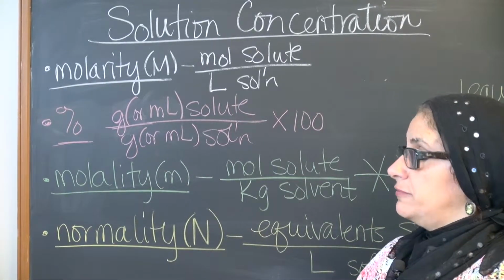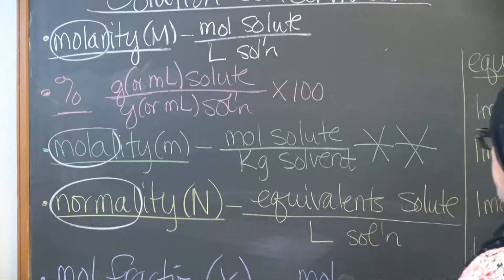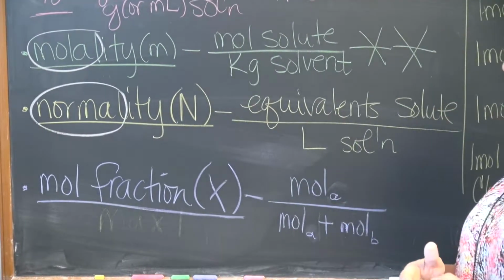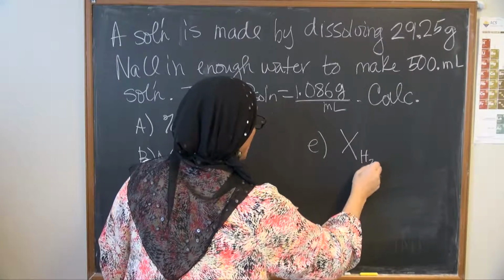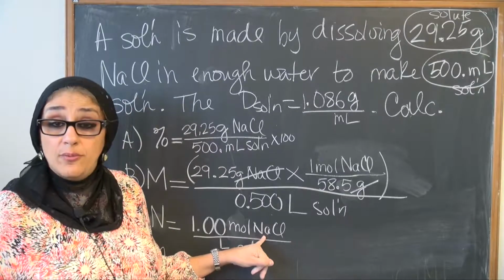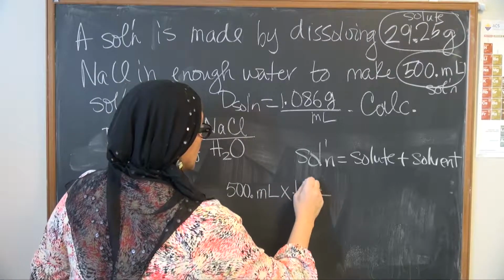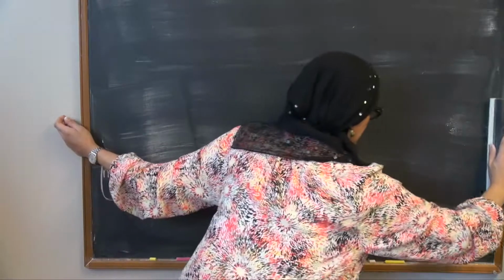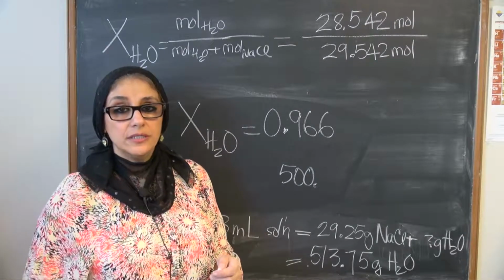Solution Concentration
Jan20 04